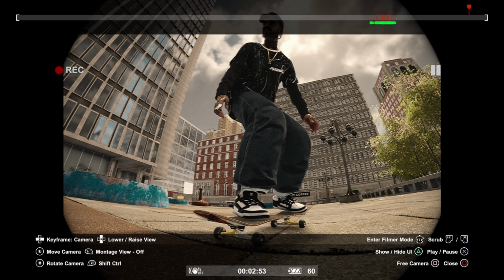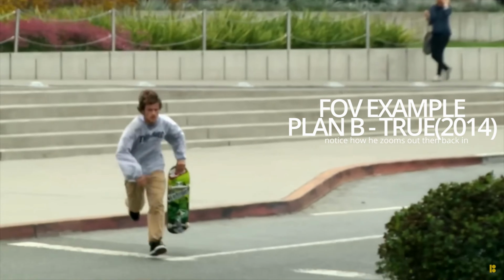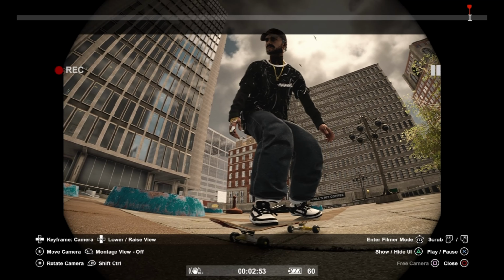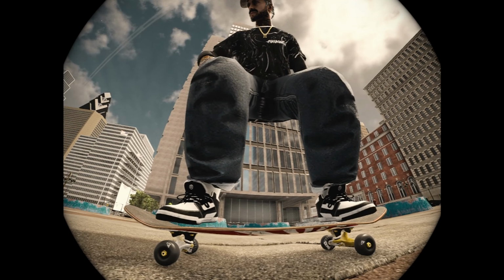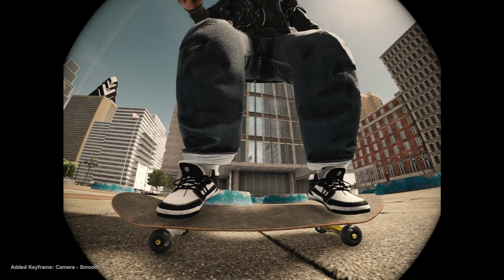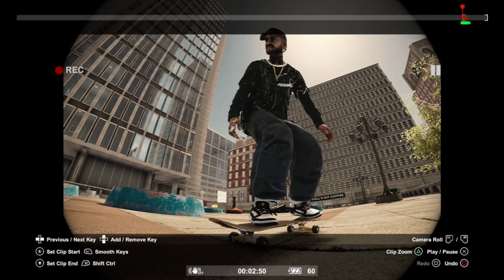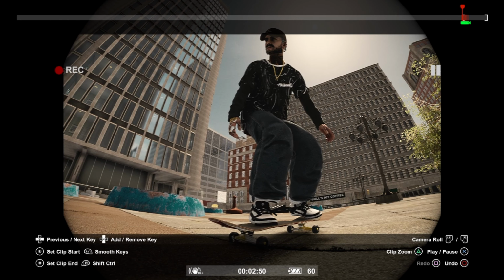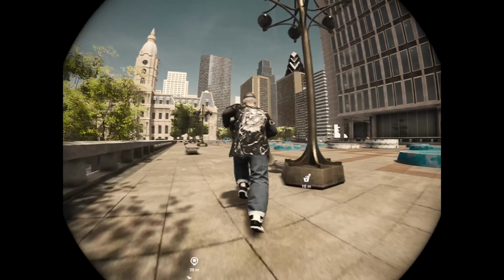SESSION FISHEYE CLIP TUTORIAL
I stream sporadically on Twitch/Kick normall Fri-Sun late PST.